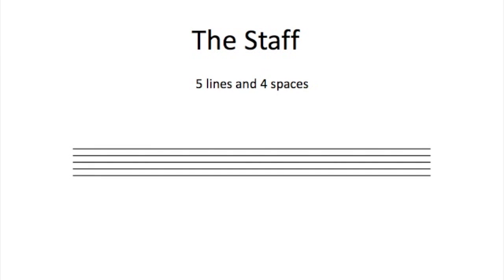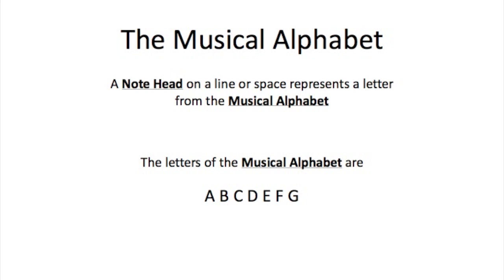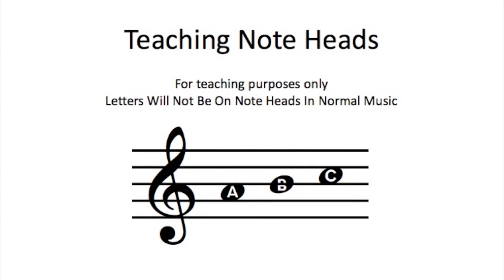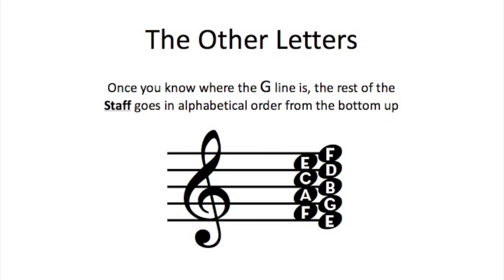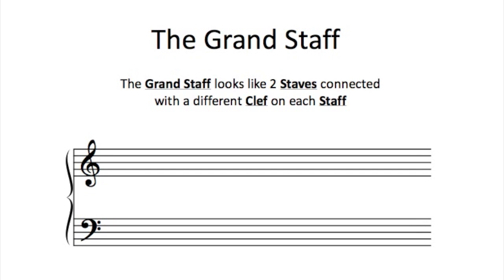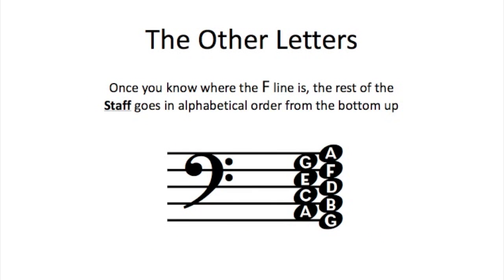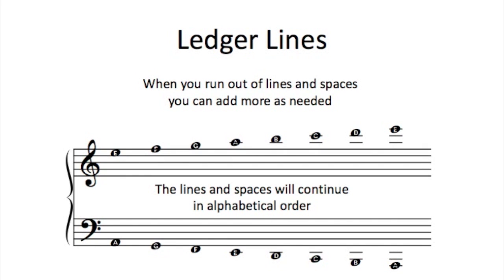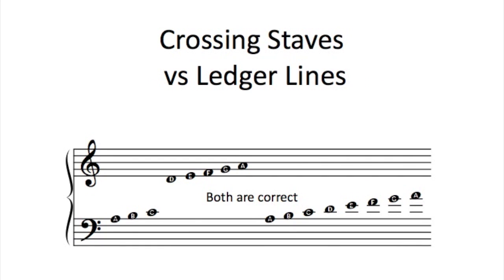Beginner Series-Lesson 1: Reading Pitch